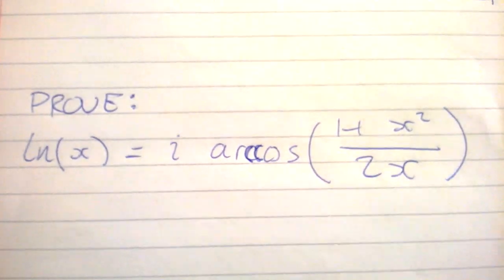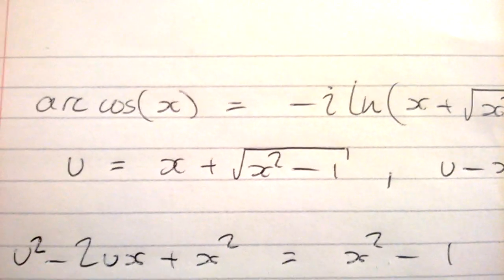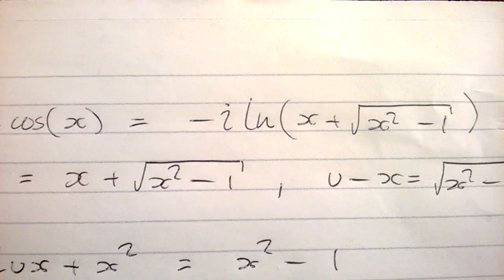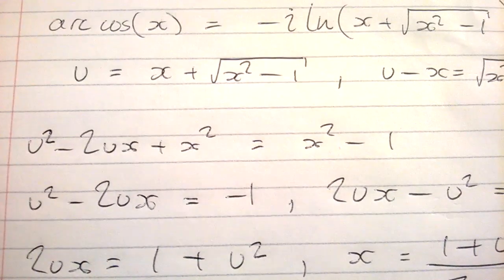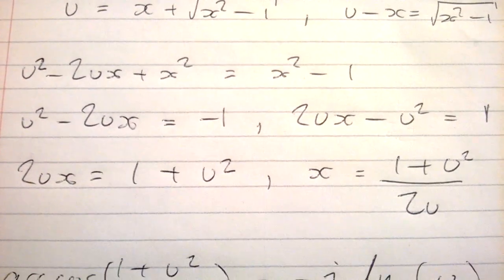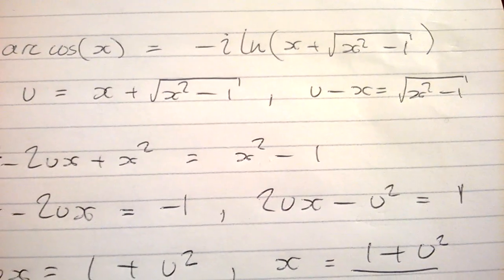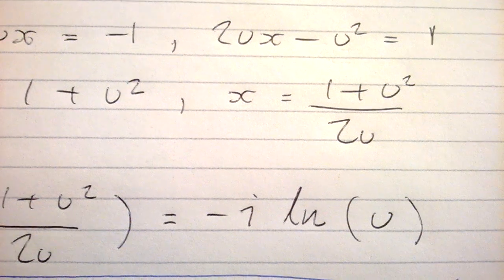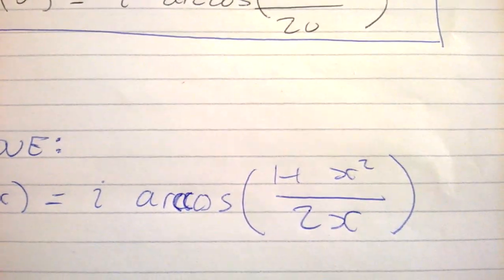Prove: ln(x) = i * arccos((1+x^2)/2x)